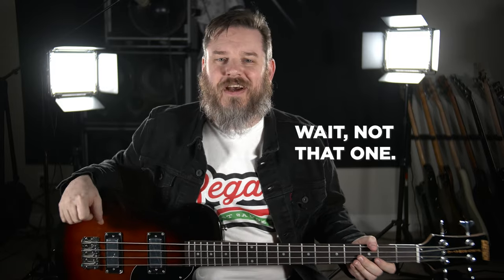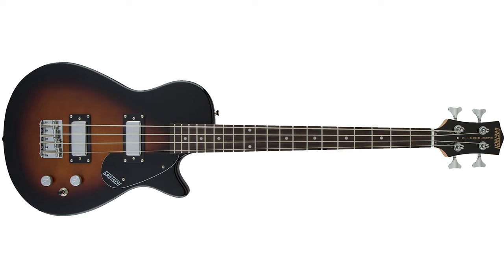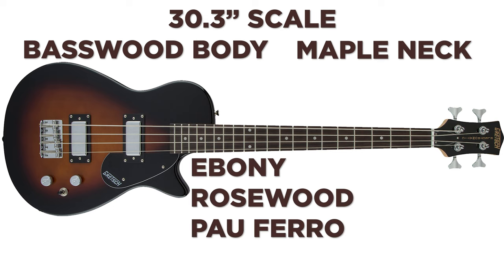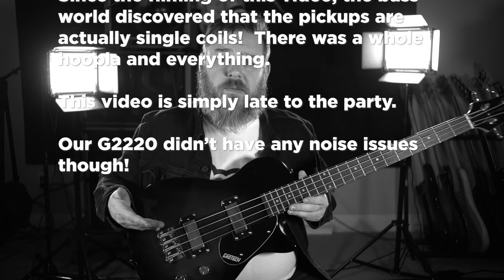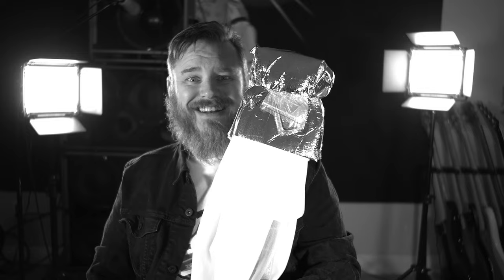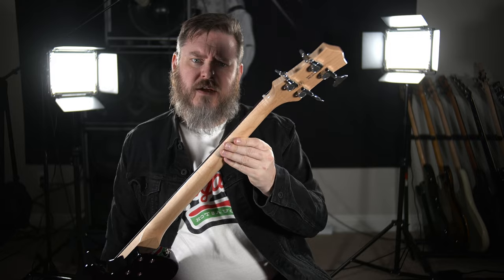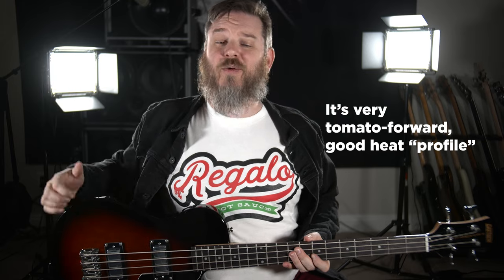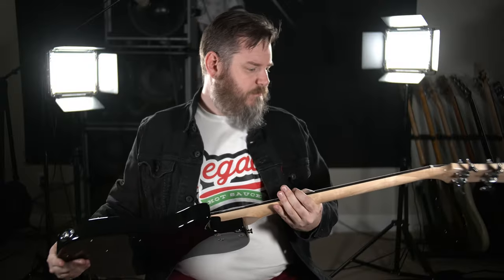Gretsch G2220 Electromatic Jr Jet | SHORTIES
The official description:
Looking for a cozy fit for your fingers? Pick up the Gretsch G2220 Electromatic Junior Jet electric bass. This axe features a warm-sounding basswood body, a pair of clear and articulate Gretsch pickups, a maple neck spanning 20 frets over a black walnut fingerboard, and a secure Standard 4-Saddle bridge. The G2220's Jet body shape boasts a cool look that's easy on the eyes, with a modest cutaway to let your fingers reach those higher frets comfortably. Whether you're a seasoned player or you've never owned an electric bass before, the Electromatic Junior Jet is a great bass to shoulder without breaking your wallet.

Regalo Hot Sauce is made by longtime friends of ours (and it's delicious). Get a bottle for yourself here: